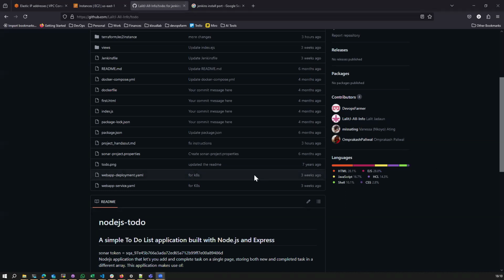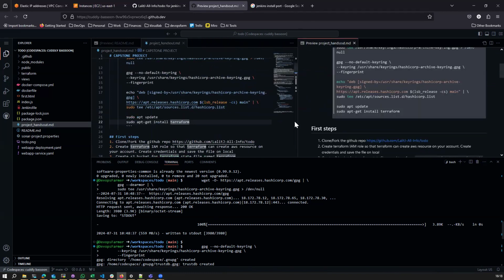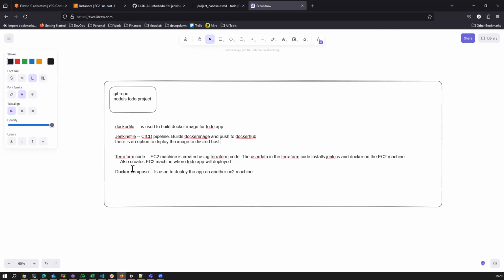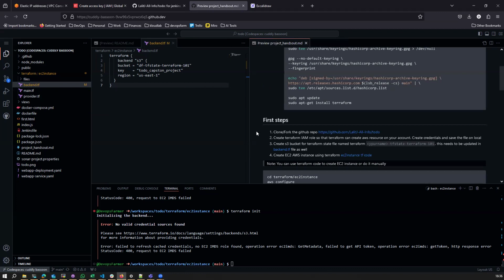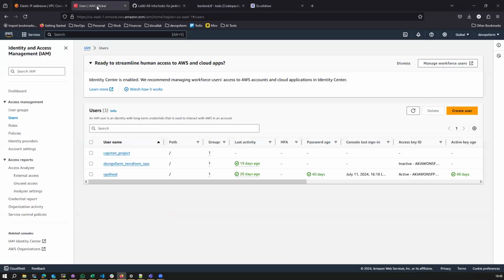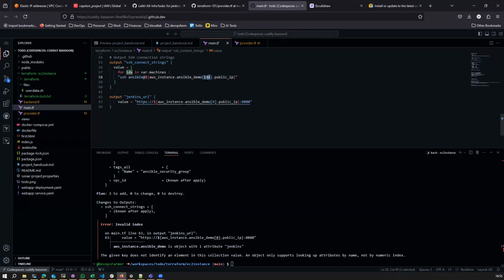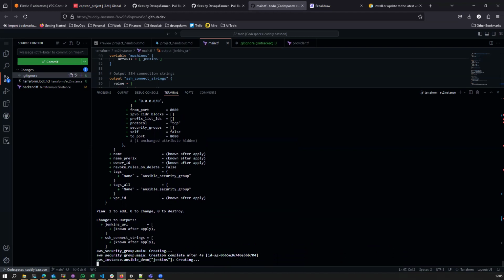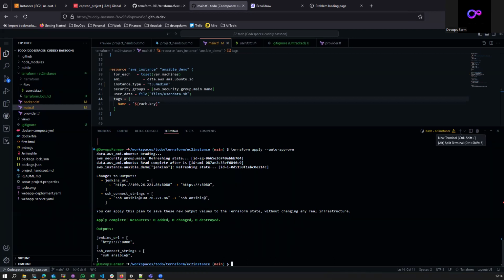Todo App CICD: part 1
This videos is part 1 of self paced capston project. We will use a Nodejs Todo app to build a full CICD stack.